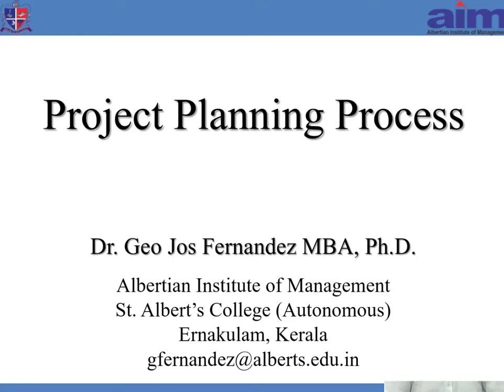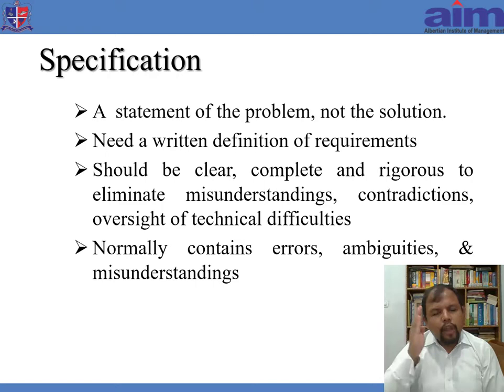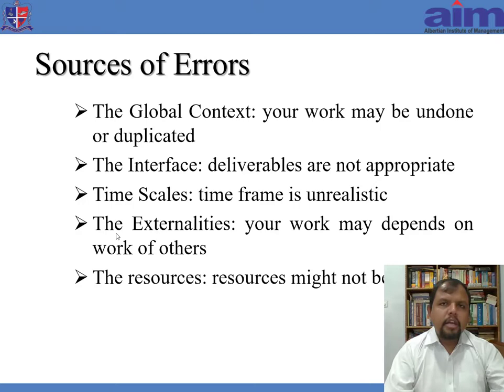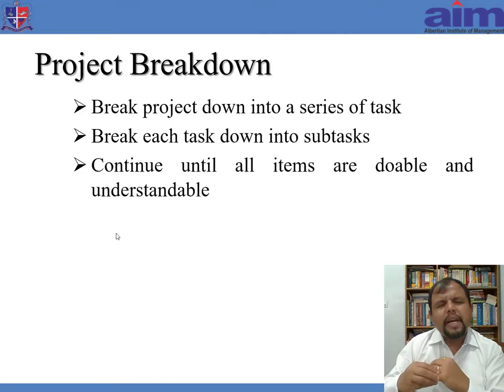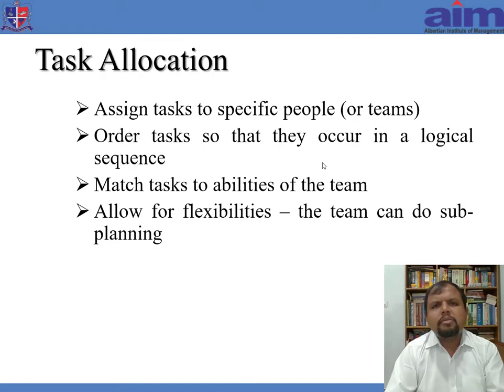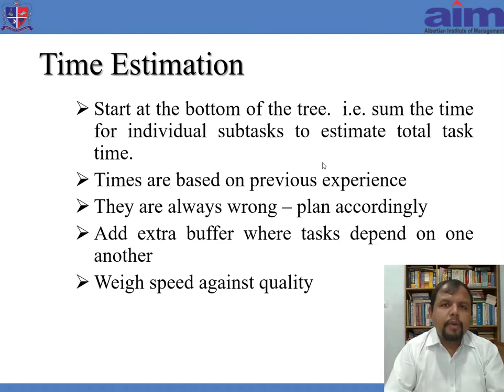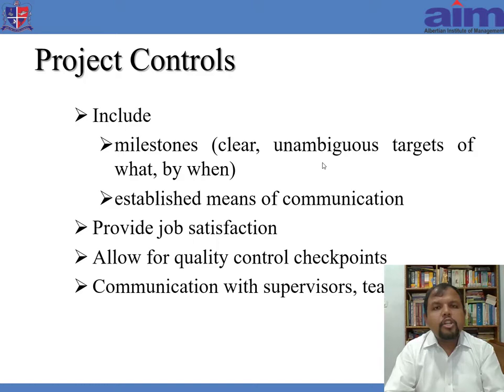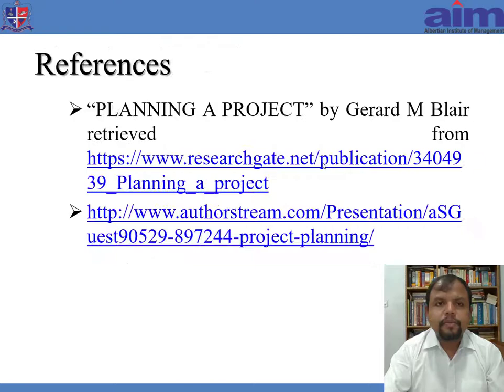Project Planning Process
You know the importance of project planning. But do you suffer from analysis paralysis regarding the project planning process?. The Steps steps mentioned in the video will help you in Project Planning.

Video Lecture by Dr. Geo Jos Fernandez